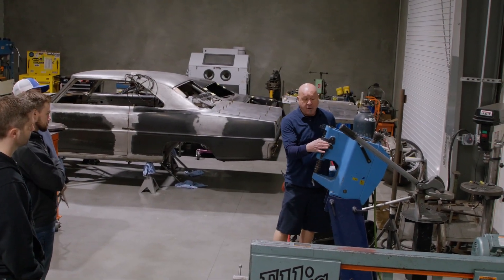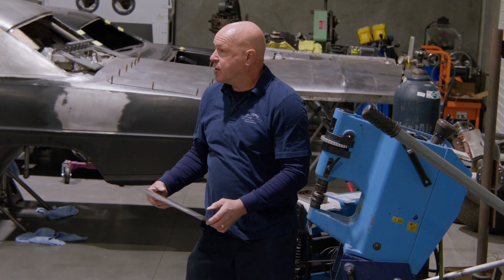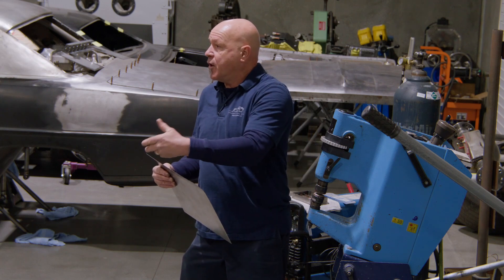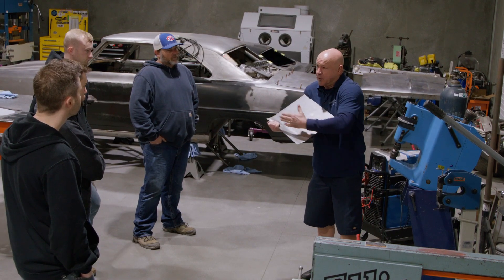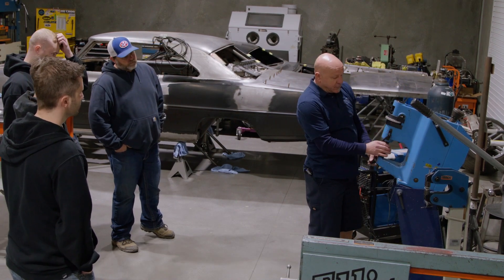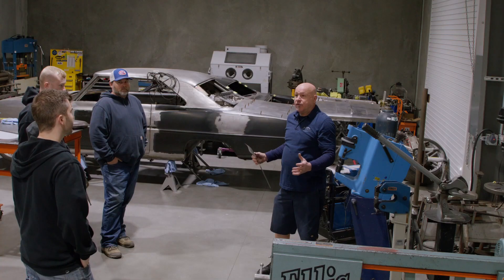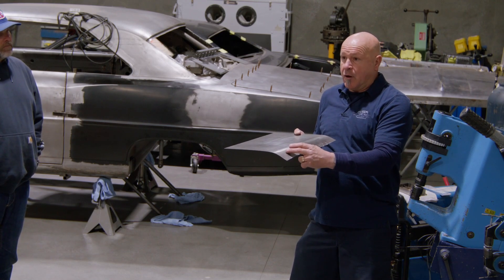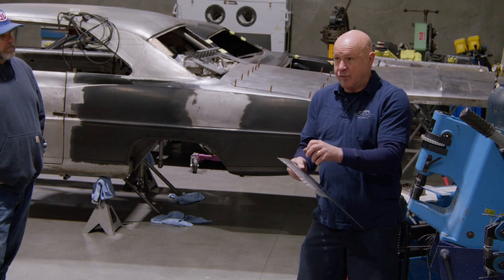Shrinker/Stretcher Tutorial Metal Shaping Class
Kingdom Metal Works Metal Shaping Class at Ironworks Speed and Kustom Bakersfield CA.